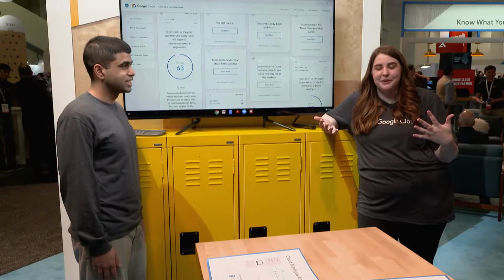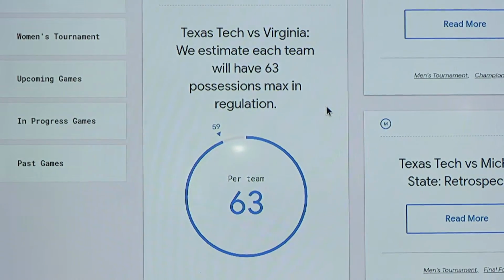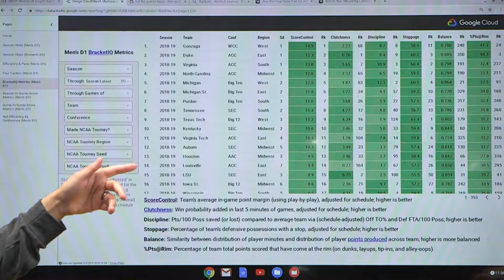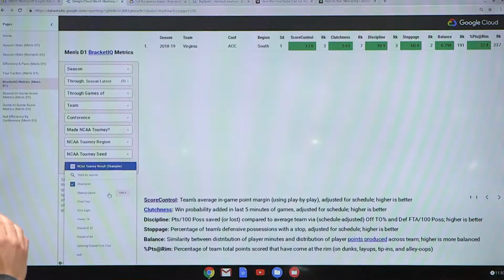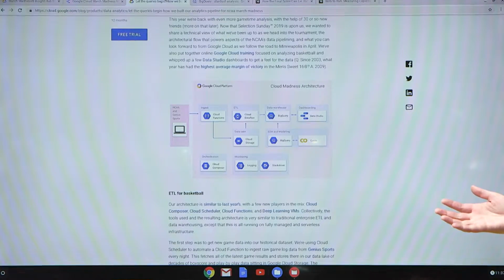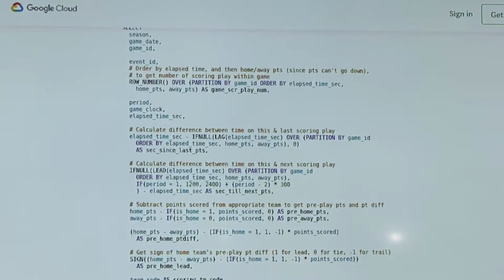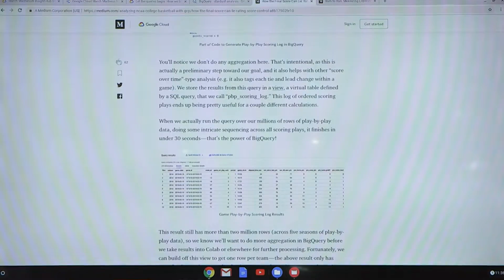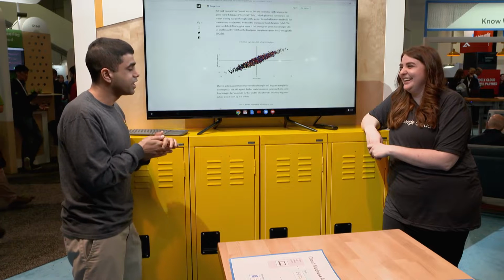NCAA Showcase (Cloud Next '19)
NCAA Partnership uses real data to gain insights and make better predictions.

product: Cloud - General; event: Google Cloud Next 2019;